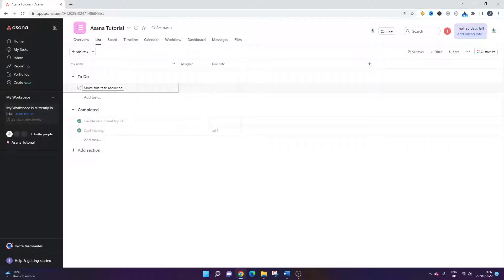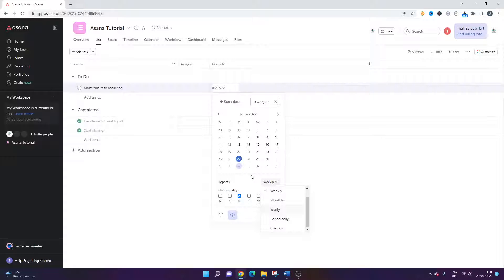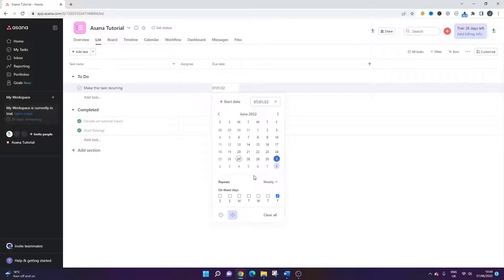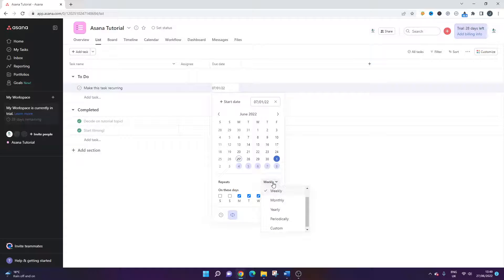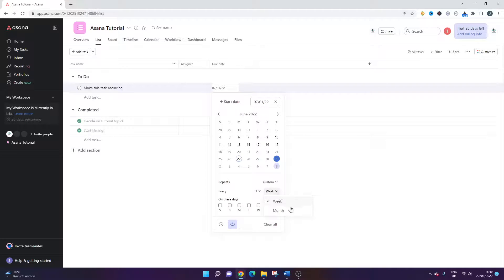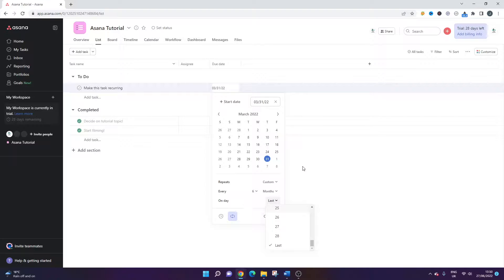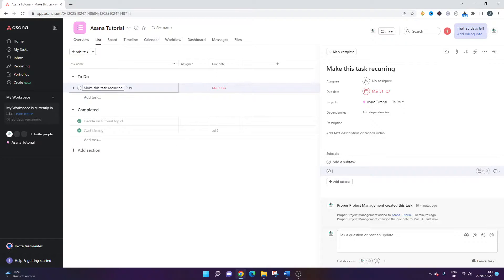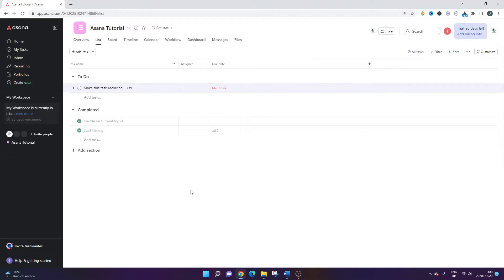How To Make A Reccuring Task In Asana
Are you wondering How To Make A Recurring Task In Asana? Well, this video explains all you need to do!